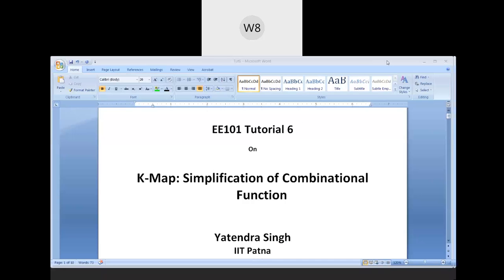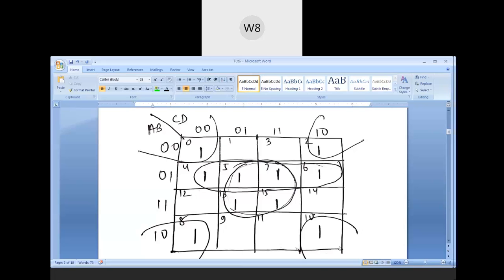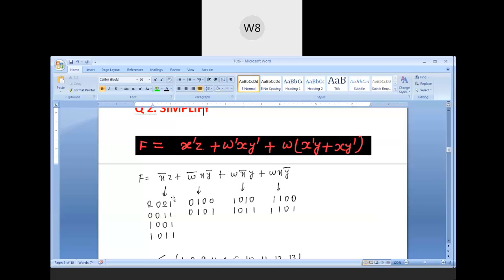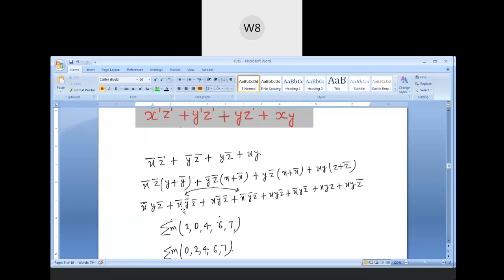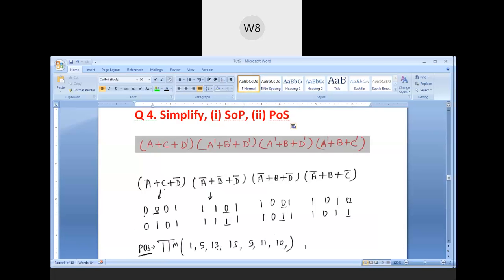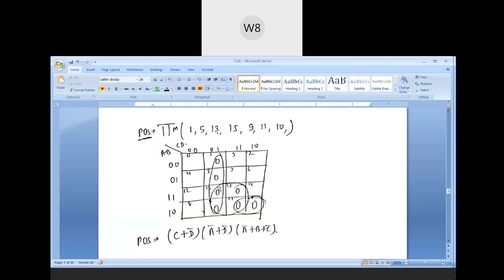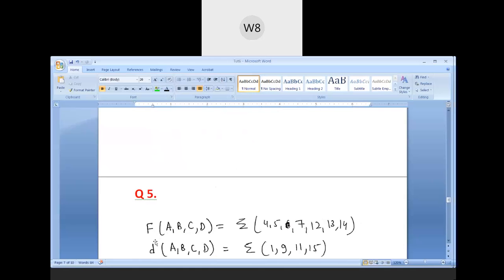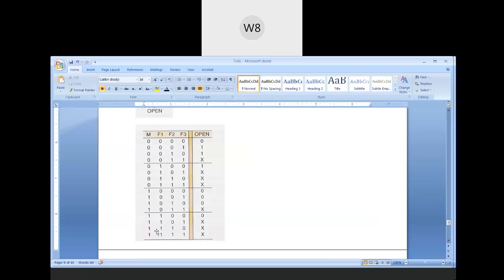EE101 Tutorial 6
K-map simplification of Combinational functions